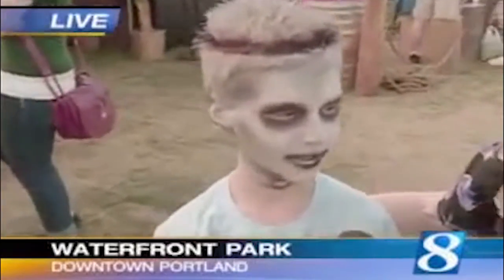Monster of the Week - The Zaratan - Dungeons & Dragons [D&D]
This week, we take a look at the Zaratan